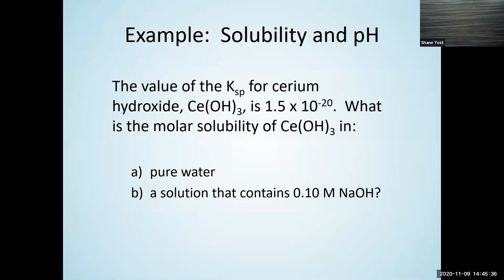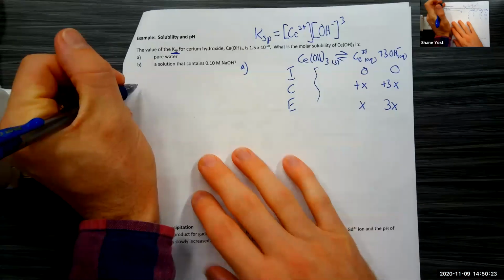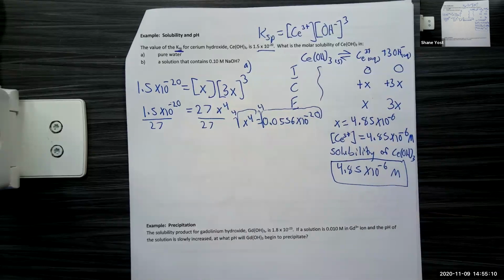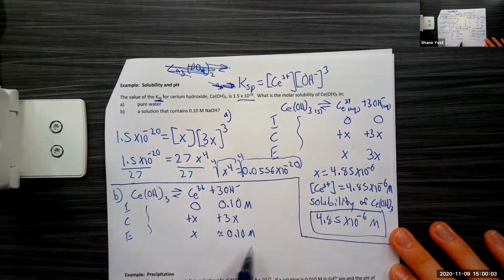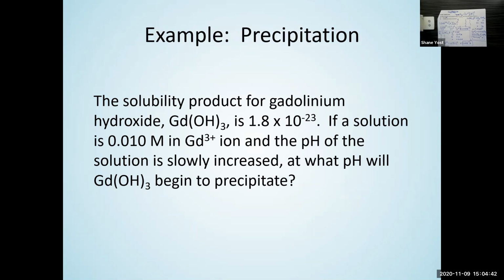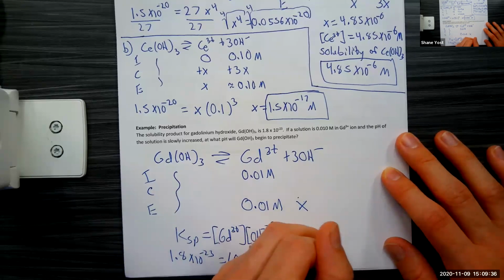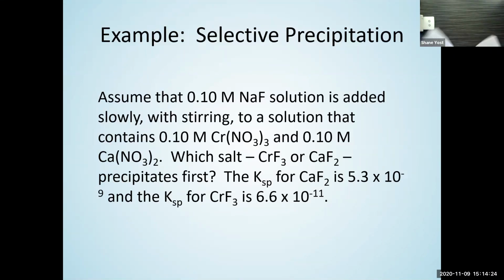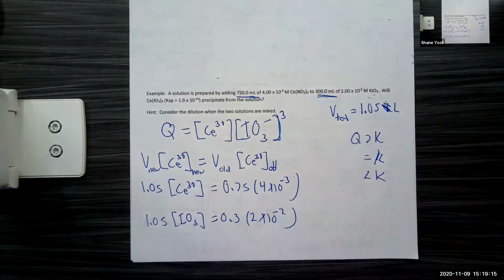CHEM 1342 Zoom Lecture - 11/9 - Assessments and Ksp